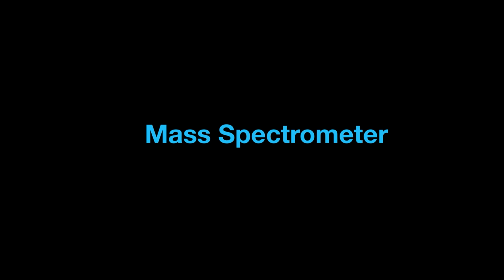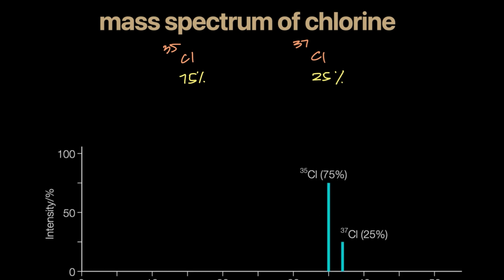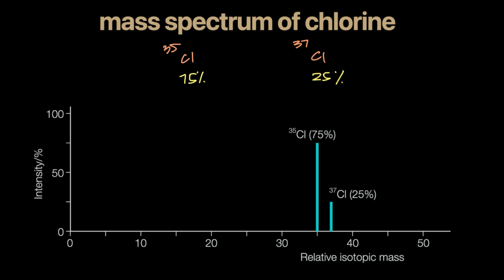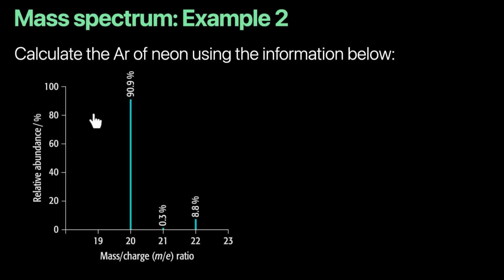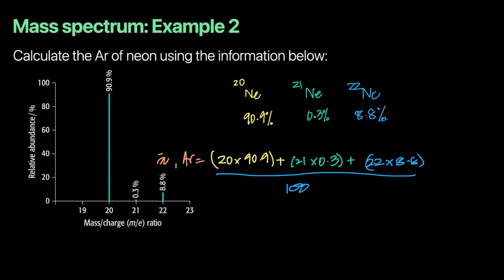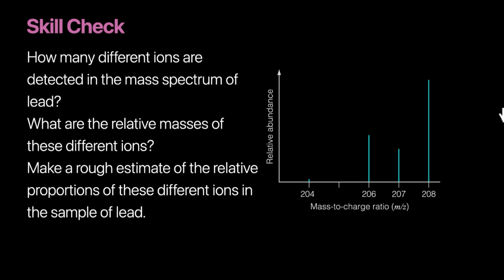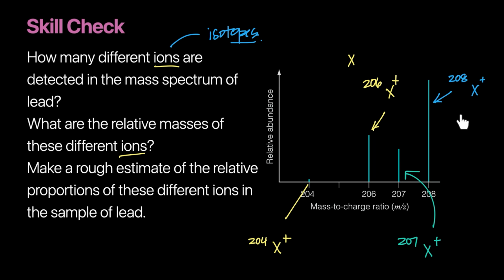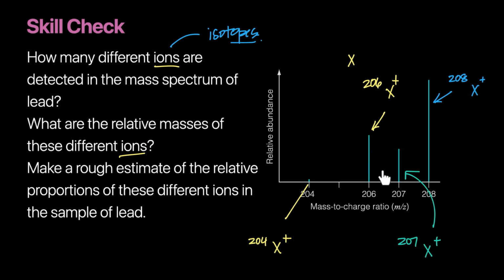Isotopes and the Mass Spectrometer | Atomic Structure | CAIE AS Level Chemistry 9701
Read a mass spectrum to find the isotopes of an element, their abundances and its relative atomic mass, as CAIE questions require.

Part of the Atomic Structure chapter for CAIE AS Level Chemistry (9701). Bilal Hameed explains what a mass spectrum shows and how to turn its peaks into isotopic masses, percentage abundances and a relative atomic mass.

• What a mass spectrum tells you: number of isotopes, their masses and their relative abundances
• Chlorine: two peaks, chlorine-35 and chlorine-37, in a 3 : 1 ratio
• Calculating relative atomic mass from the mass spectrum of neon
• A five-isotope example: germanium
• Why the peaks are for 1+ ions, and why the atom and ion have the same mass for these calculations
• Estimating percentage abundances from peak heights with a ruler

Chapters
0:00 What a mass spectrometer tells you
0:52 The mass spectrum of chlorine
2:58 Relative atomic mass of neon
4:11 Germanium: five isotopes
5:21 Peaks are 1+ ions
7:18 Estimating abundances from peak heights